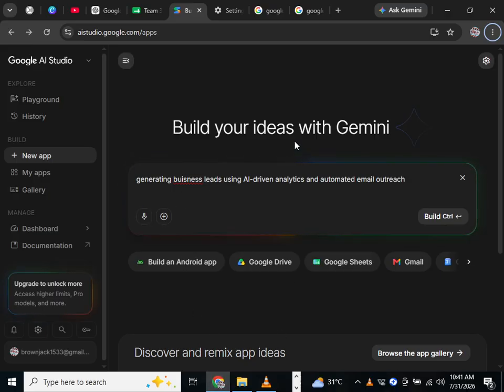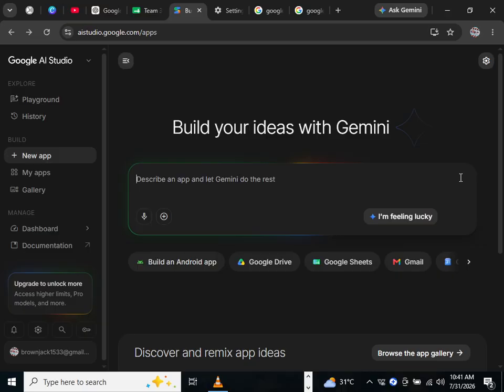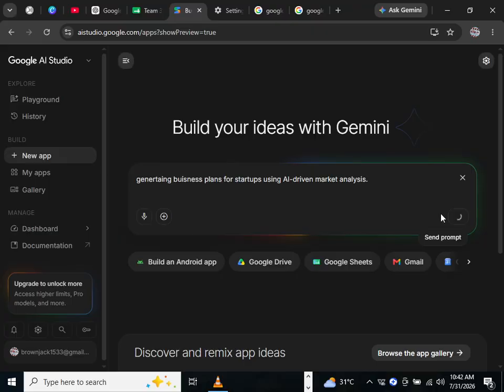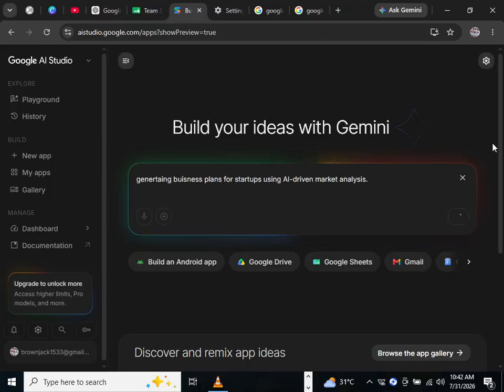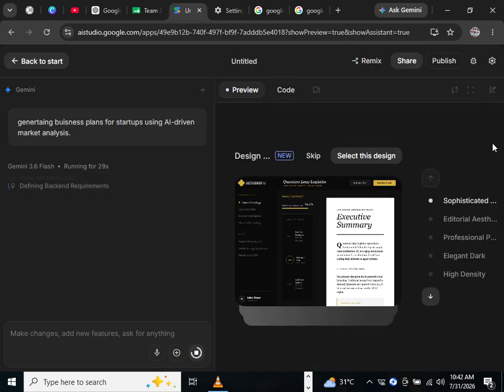How to Create AI Workflows in Google AI Studio Full Guide 2026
Learn how to create AI workflows in Google AI Studio with this complete beginner's guide for 2026. This tutorial shows you how to build automated AI workflows using prompts, Gemini models, API integrations, and structured tasks to streamline content creation, coding, and business processes.